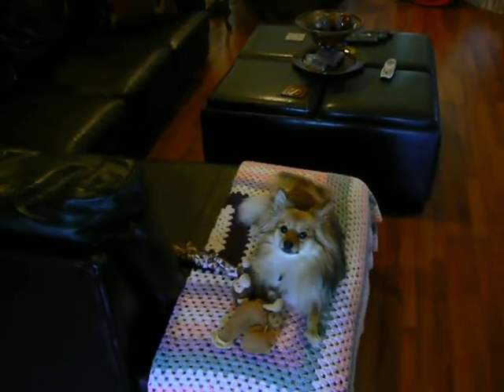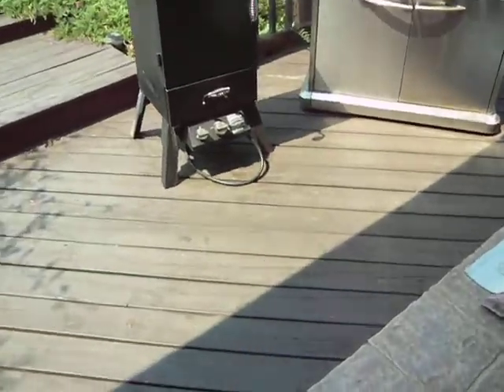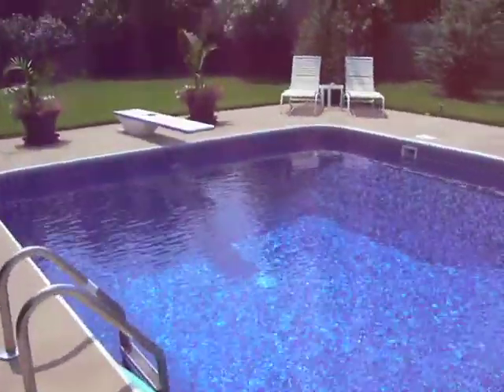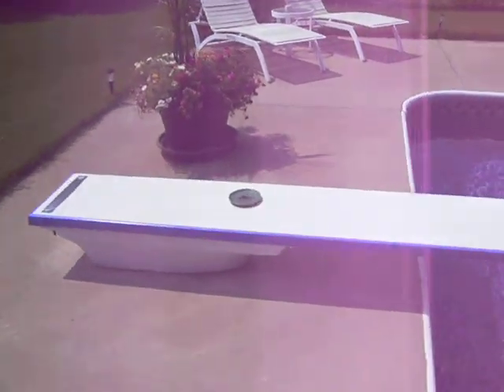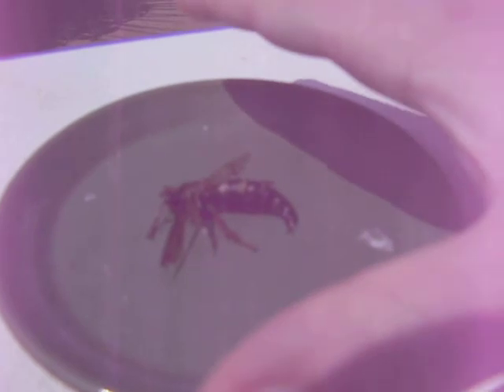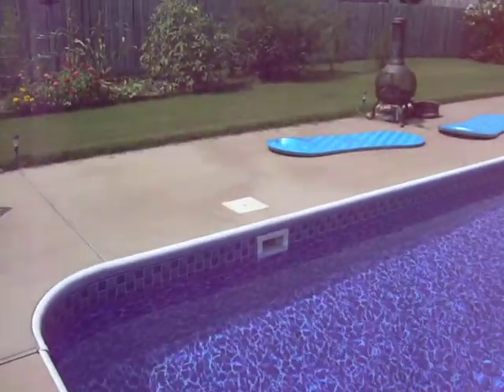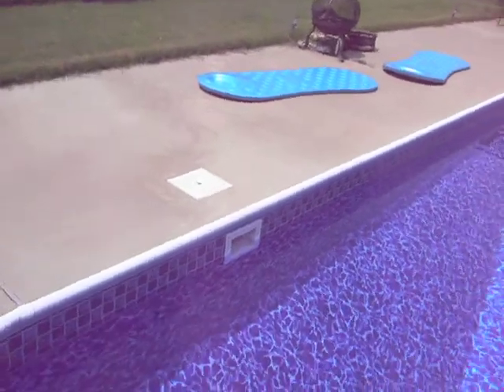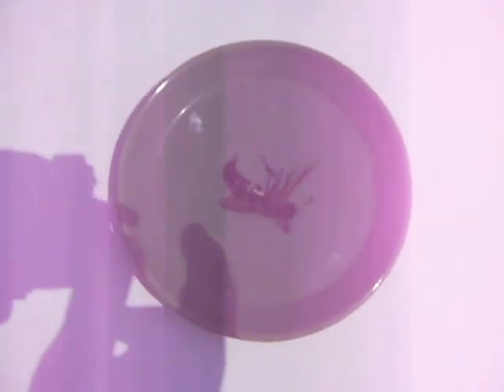Big Random (Flying) Insect...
My mom found this in the skimmer basket of our pool. Does anyone know what it is?